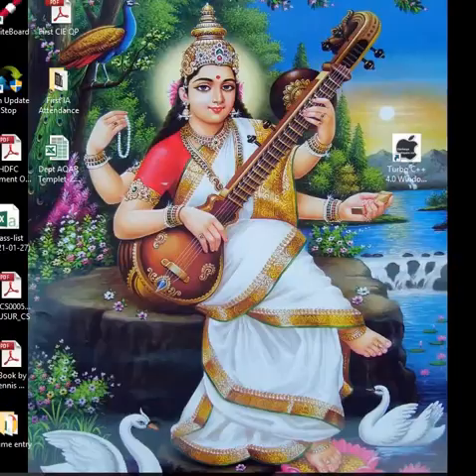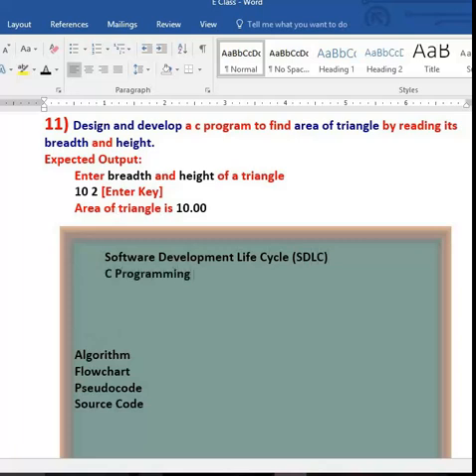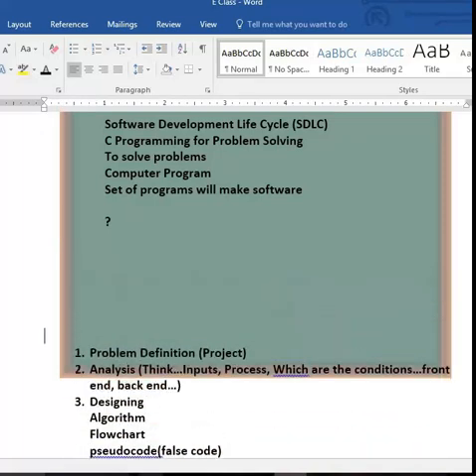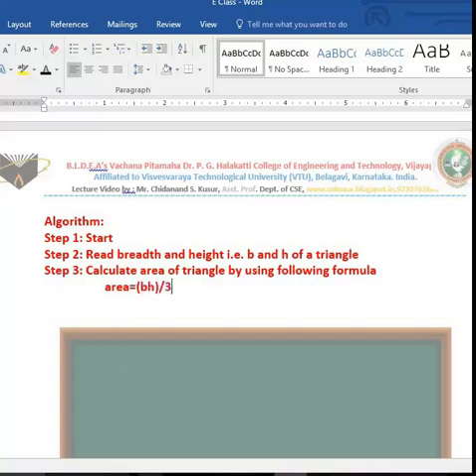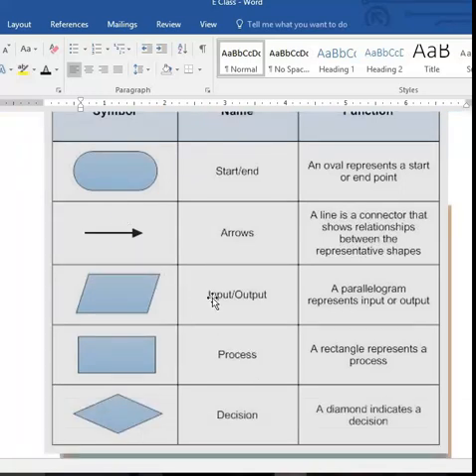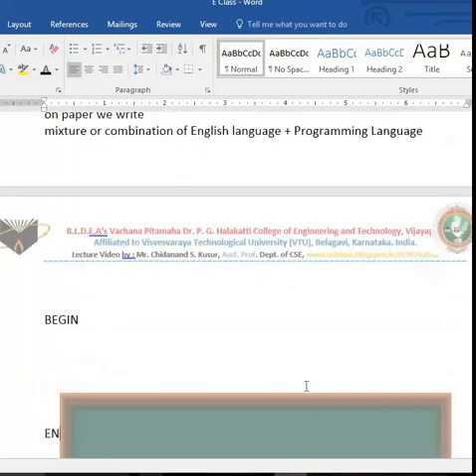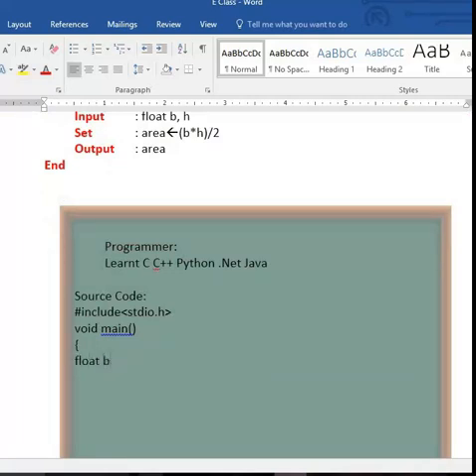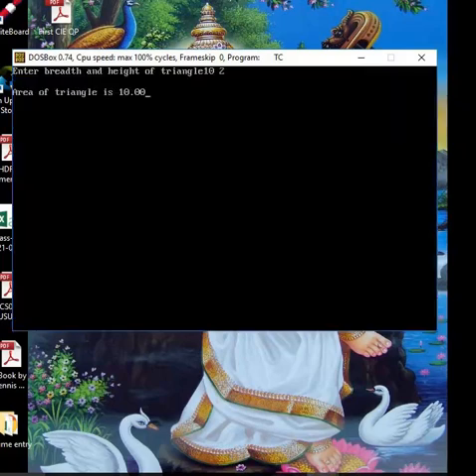C Program 11 C Program to find area of triangle by reading its breadth and height.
Phases involved in Software Development Life Cycle.

Discussed all the above topics in this lecture video.